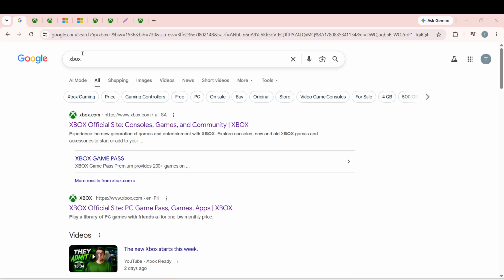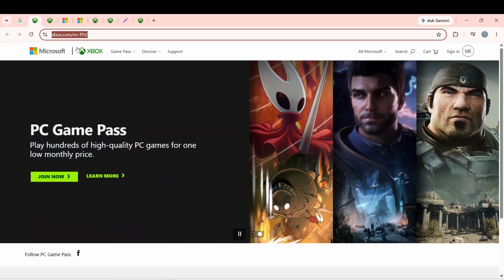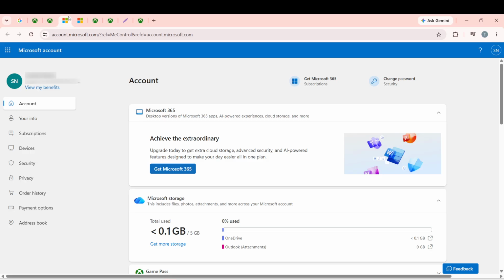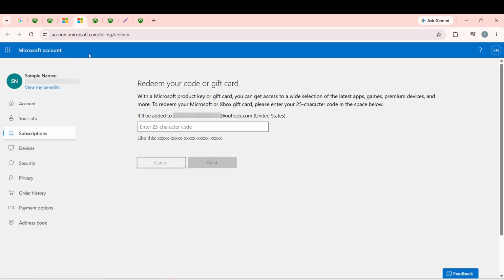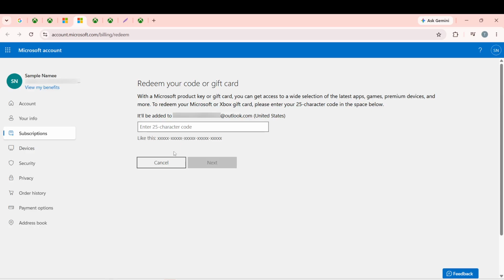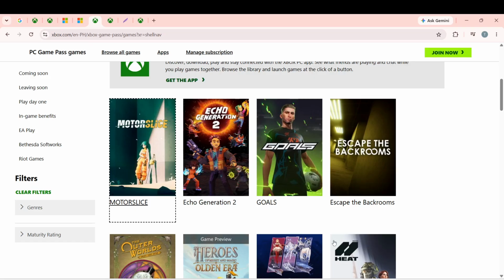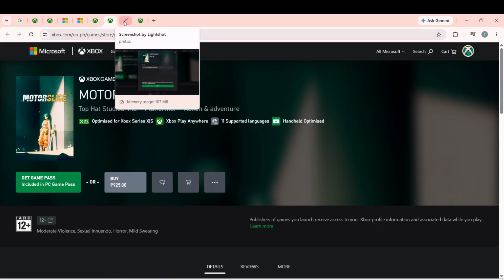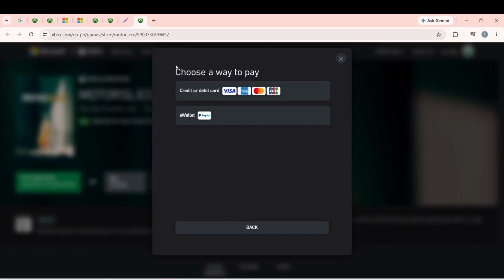How to Pay with Xbox Gift Card [2026 Full Guide]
How to Pay with Xbox Gift Card

Unlocking the full potential of your gaming experience is just a gift card away! In this video, we'll guide you through the simple steps to pay with your Xbox gift card effortlessly. Whether you're an experienced gamer or new to the Xbox universe, redeeming your gift card and making purchases has never been easier.

We’ll start from the very beginning—opening your browser and logging into your Xbox account. You'll learn how to navigate through your account to find the subscription options and how to enter your 25-character gift card code accurately. Once you've added your balance, we'll show you how to browse the Xbox Store for games, add-ons, and other exciting content.

With your Microsoft Account Balance ready, you can confidently make purchases without any hassle. Join us as we simplify your gaming journey and ensure you get the most out of your Xbox gift card.